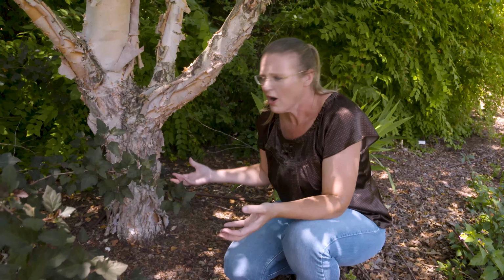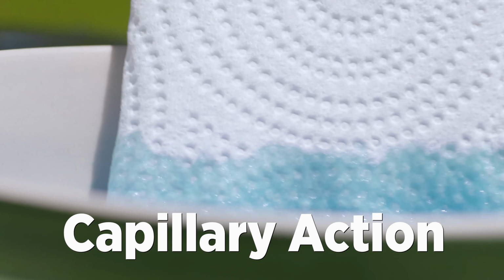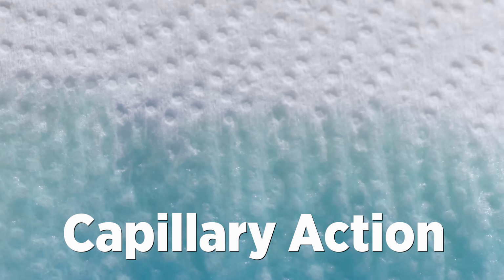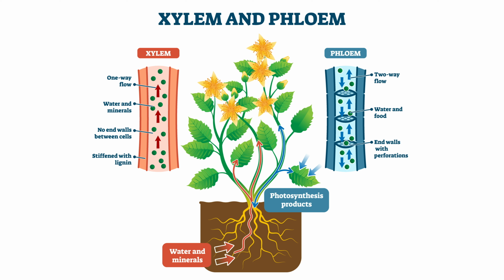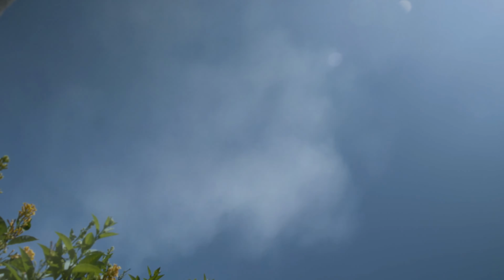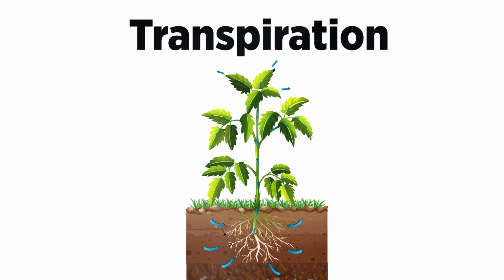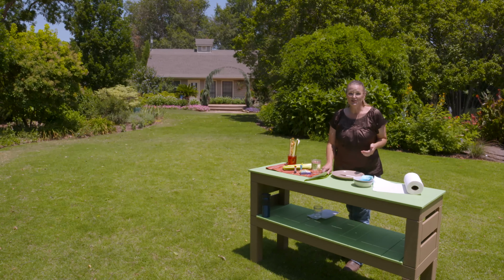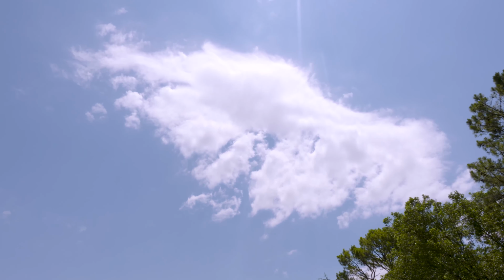Simple Science: Water Transpiration in Plants!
Welcome to Oklahoma Gardening! This episode is chock-full of useful information!
We have the Simple Science of the Transpiration Stream of plants where water moves through the plant and it evaporates out! Learn lots of useful plant info and big words like: Stomata, Transpiration, Evaporation, Xylem, Capillary, and so much more!

Questions?

Extra footage was used from Pixabay. Video by Martina Leitschuh and Milan Wulf on Pixabay. Thank you!